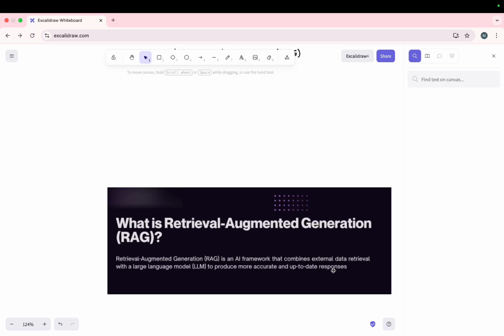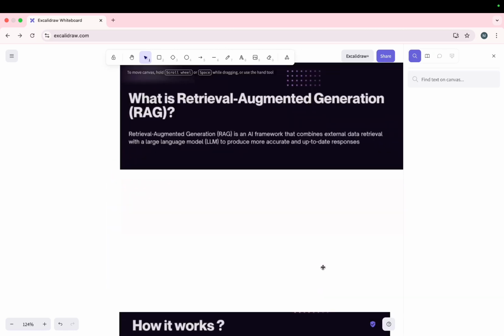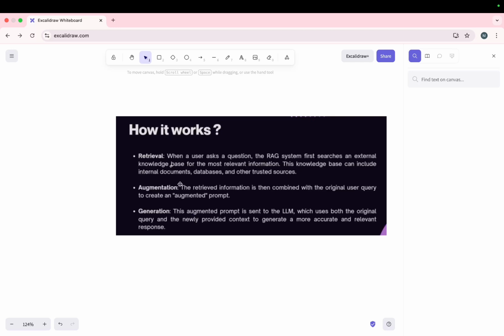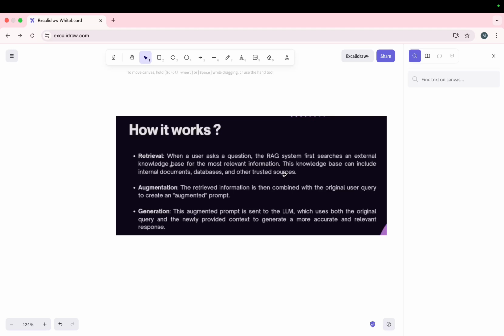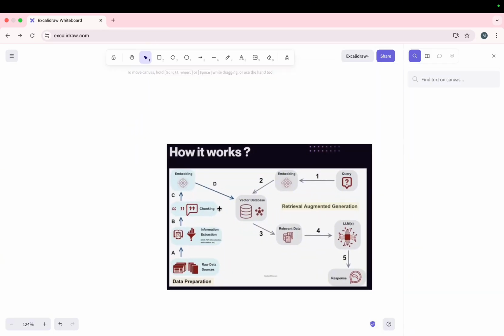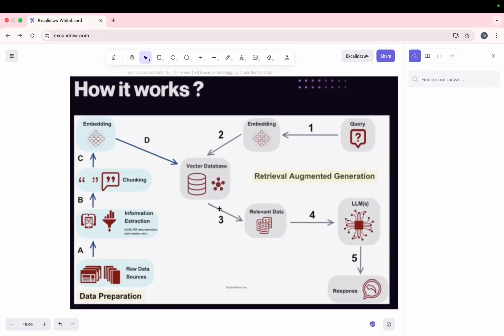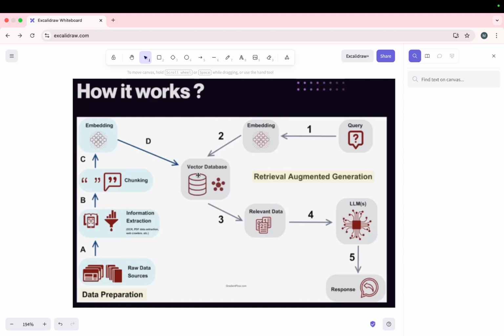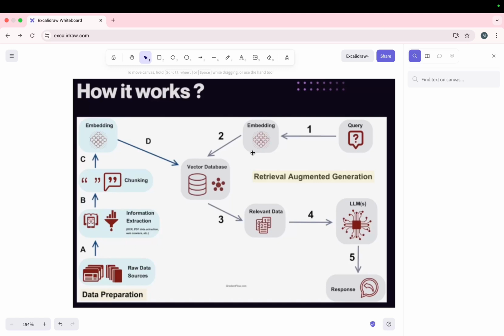What Is RAG? The AI Concept You MUST Know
What is RAG and why is everyone in AI talking about it? 🤖
In this video, I explain RAG (Retrieval-Augmented Generation) in simple words, so even beginners can understand it easily.

You’ll learn:

What RAG actually is